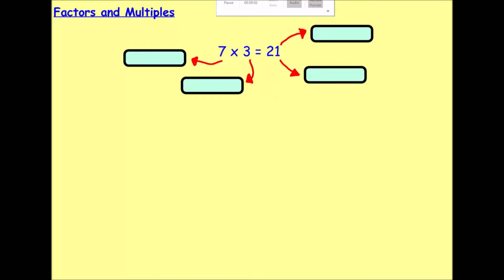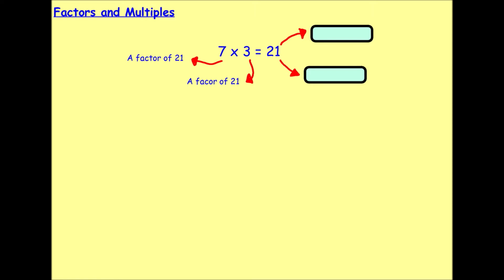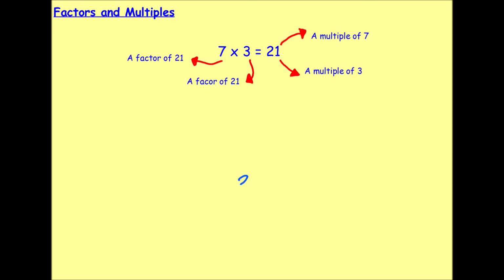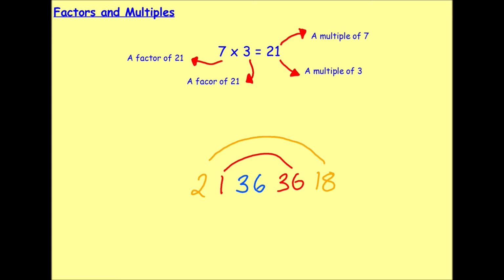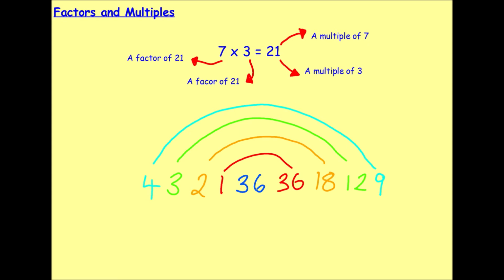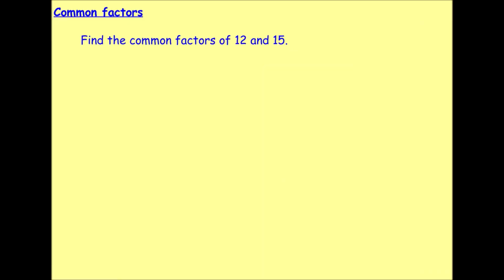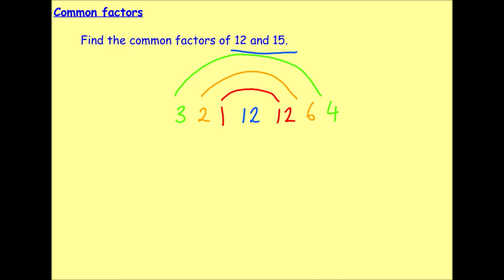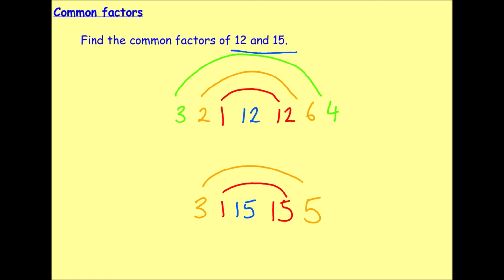Factors and Multiples